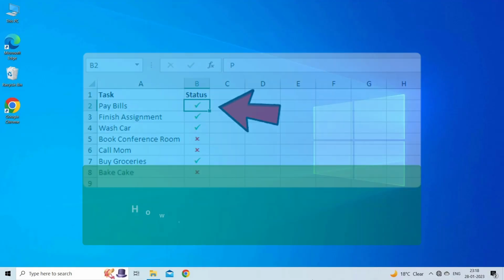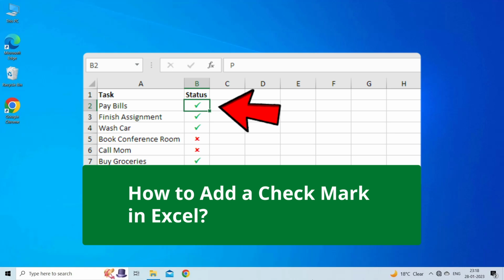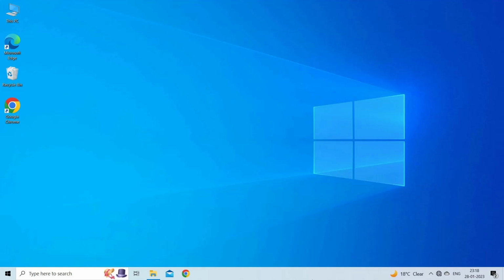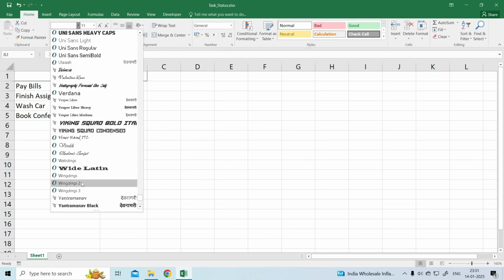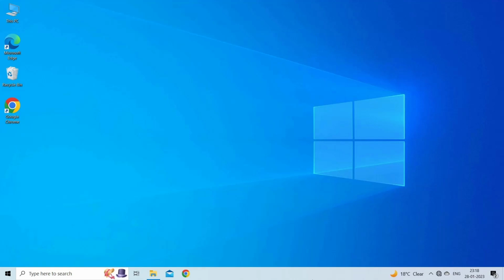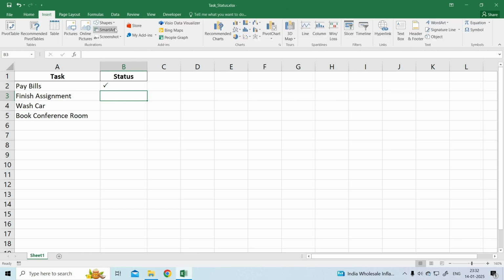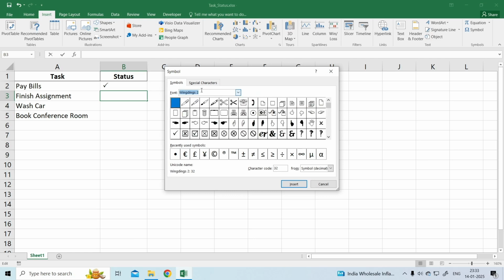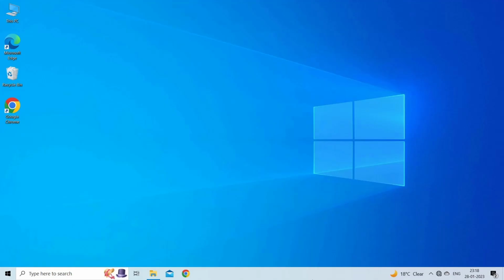How to Add a Check Mark in Excel - Full Tutorial | Excel Tech & Tricks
Learn how to add a check mark in Excel with this full tutorial! In this video, we’ll walk you through step-by-step instructions on adding check marks to your Excel spreadsheets. Whether you're managing tasks, tracking progress, or organizing data, this tutorial will help you streamline your workflow with ease.

Key Moments in Video:

0:00 Intro
0:26 Method 1- Insert the Tick Mark as a Text
0:58 Method 2- Insert the Tick Mark as a Symbol
1:36 Fix worksheet related issues use the Excel Repair Tool